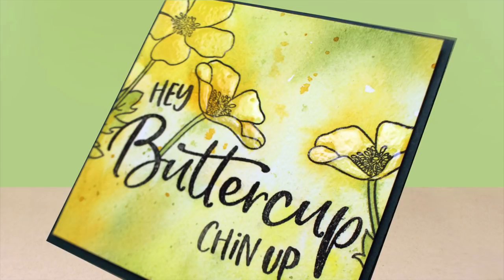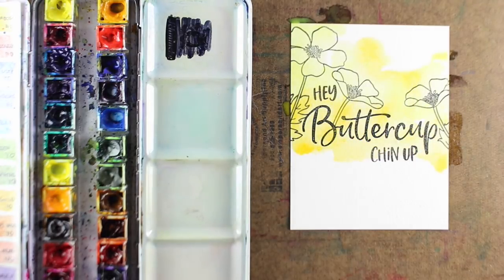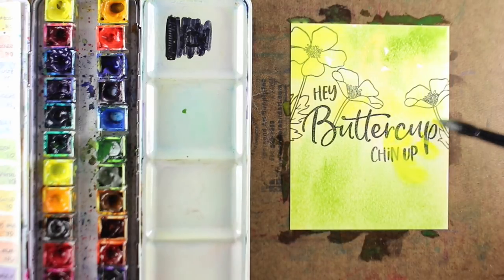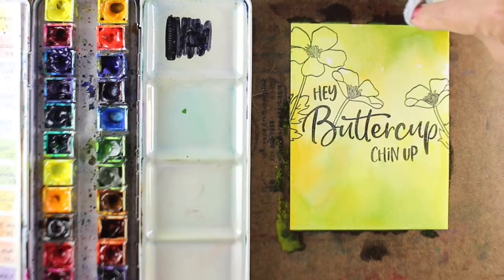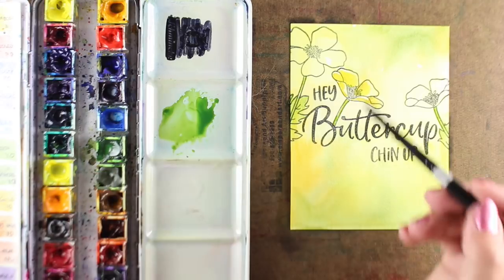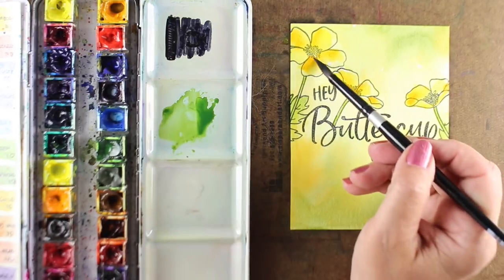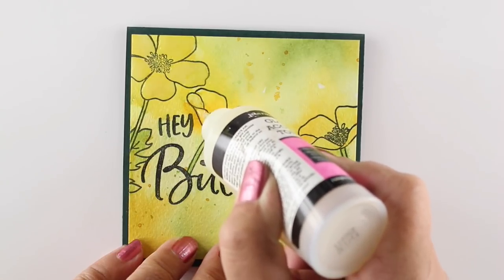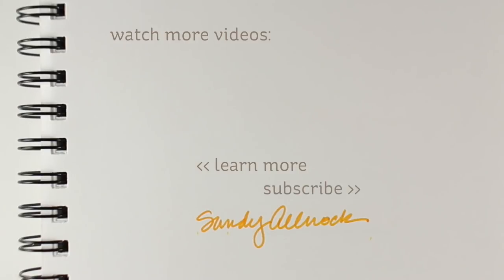Loosely Painted Buttercups: Easy watercolor!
A while back I shared how to loosely paint poppies - today it's buttercups! You knew I had to have this stamp set with yellow flowers, right!??    Blog post with more info and pinnable images: